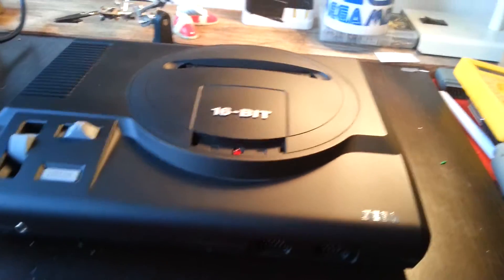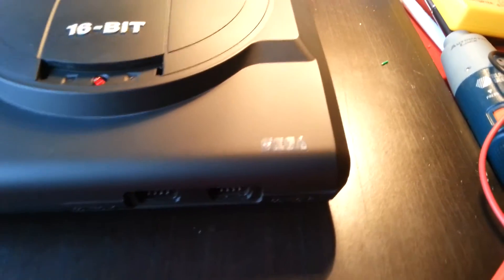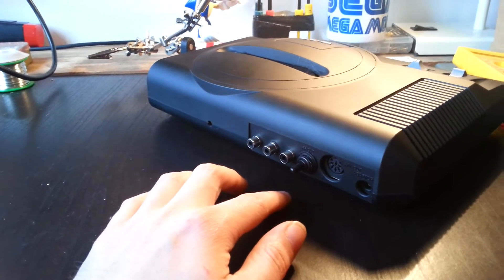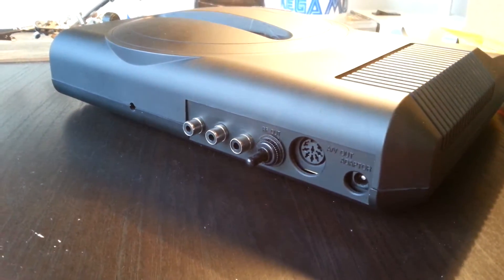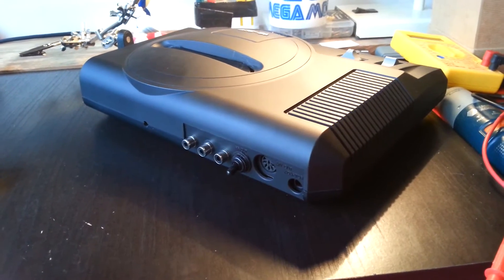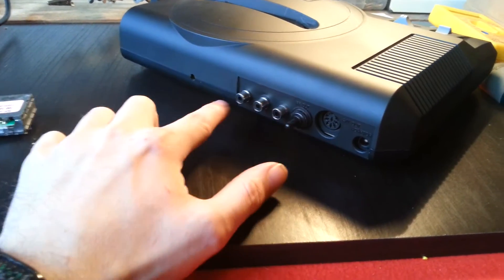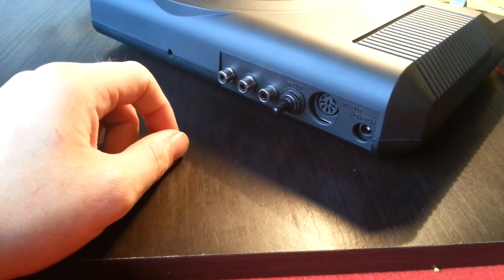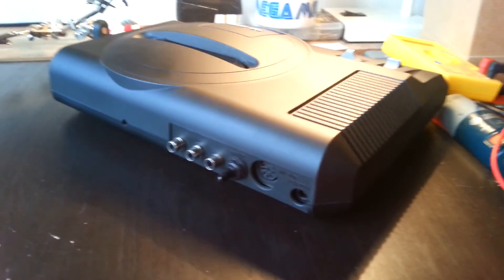Megadrive 50/60hz and Language all in one switch mod, with composite video out and stereo audio out.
Megadrive 50/60hz and Language All in one switch mod, with composite out